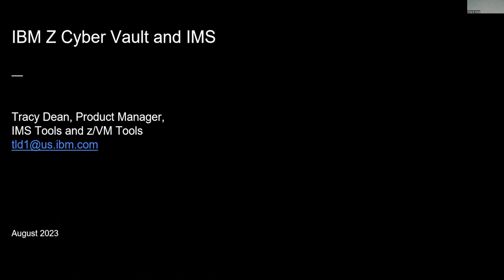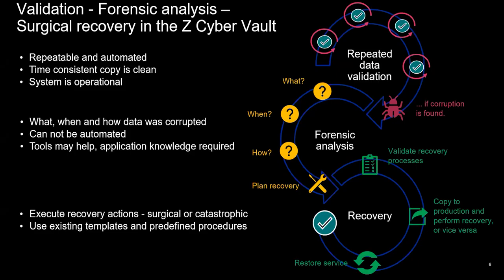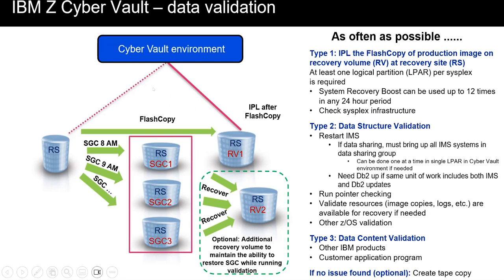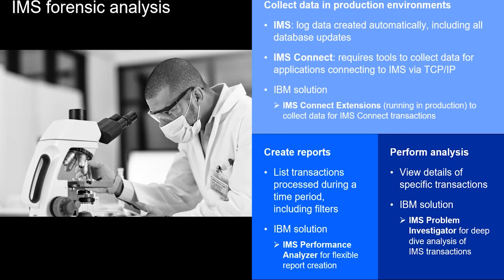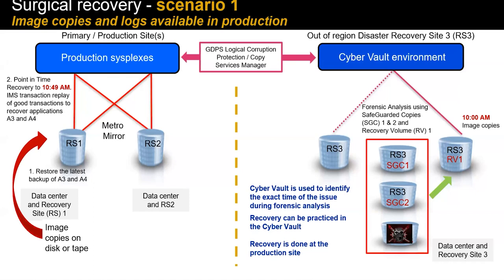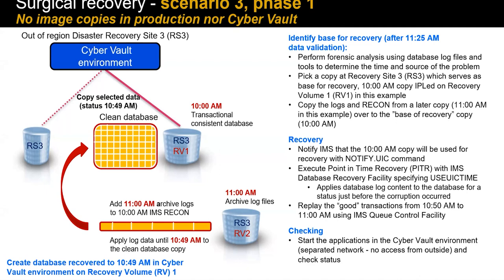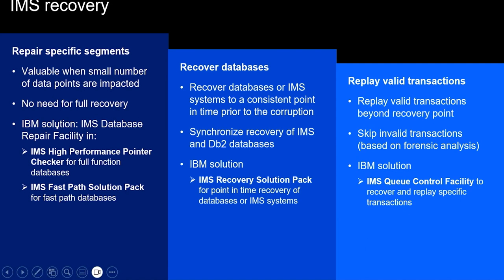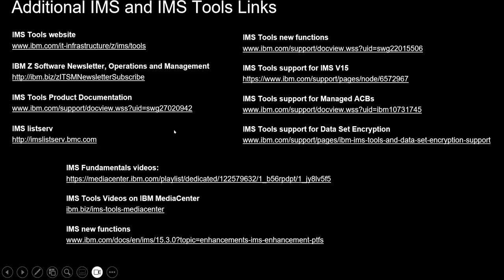Virtual IMS User Group Meeting August 8, 2023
Includes a presentation on the topic of "What IBM Z Cyber Vault means for an IMS environment” with special guest Tracy Dean, Product Manager, IMS Tools, and z/VM Tools IBM leading the discussion.